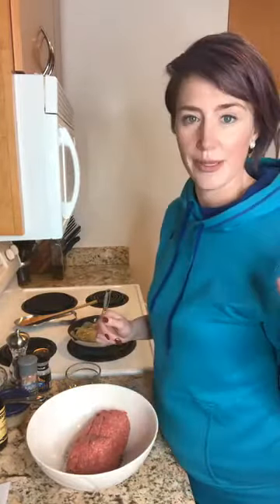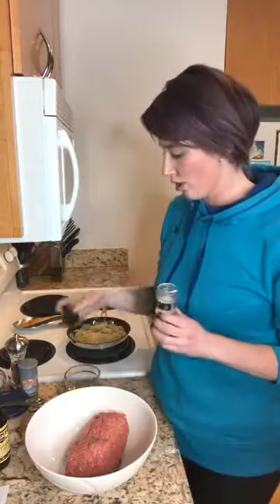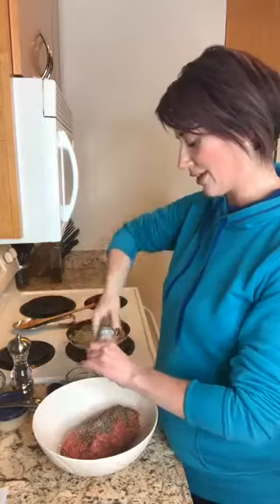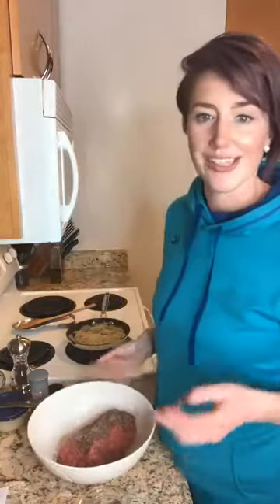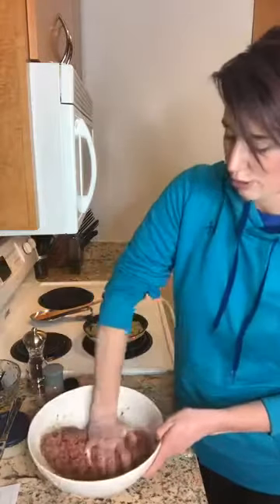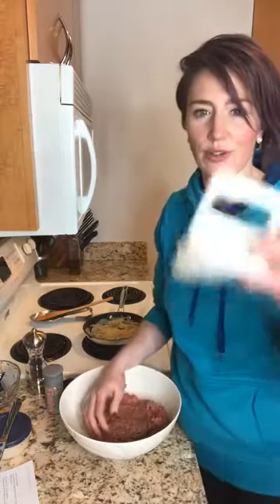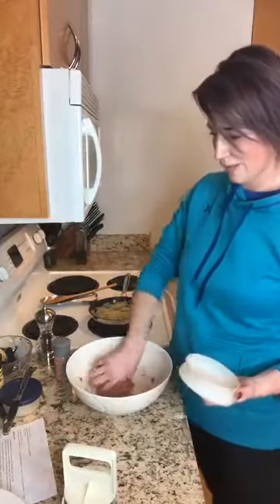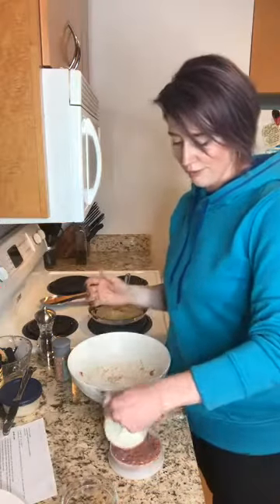The BEST keto burgers!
My all time favorite keto burgers!